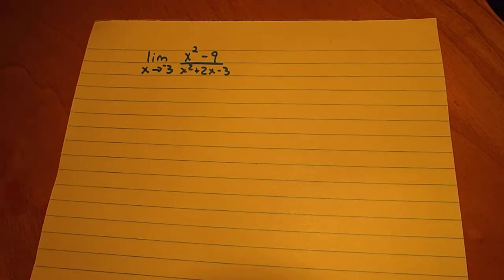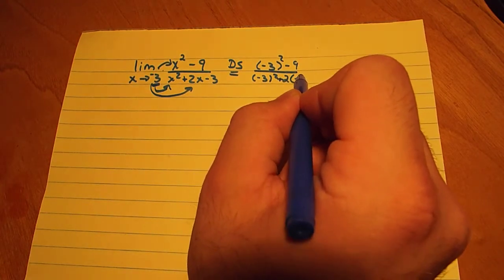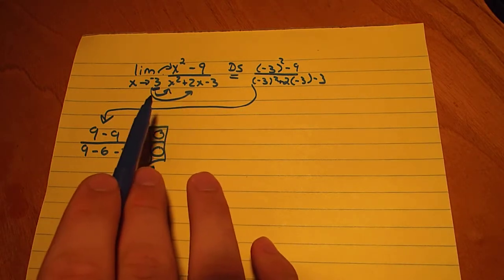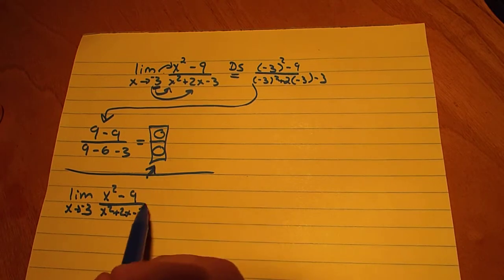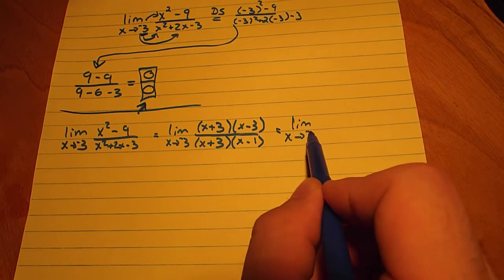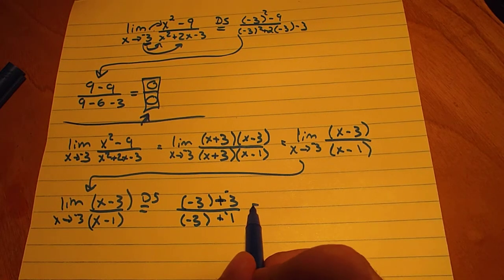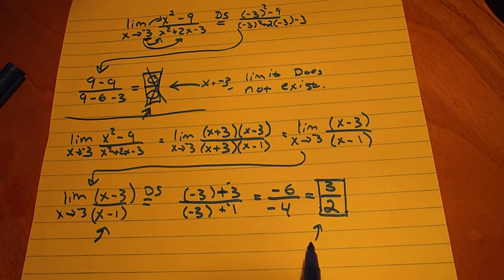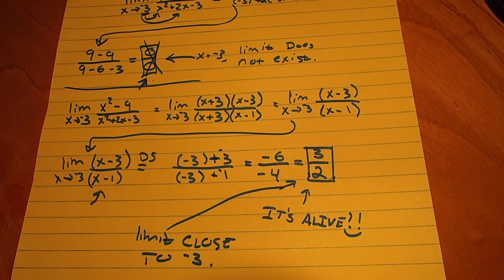Math Movie 1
Nicholas Djokic: Pg. 167 Problem #5